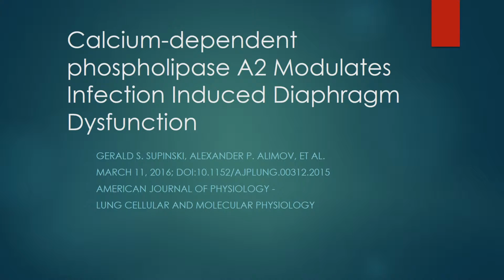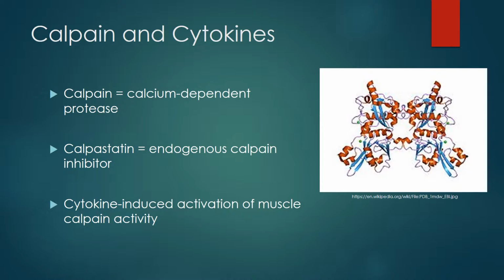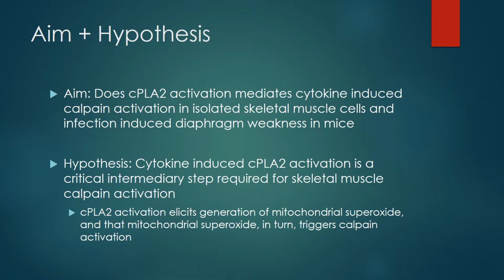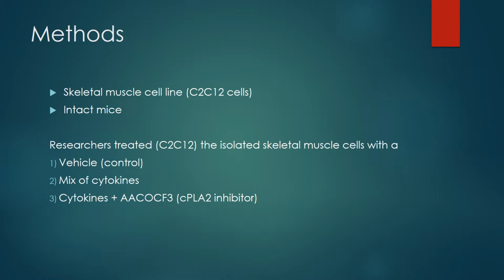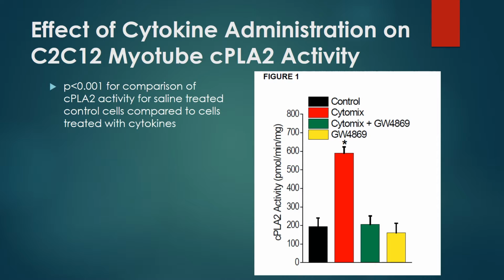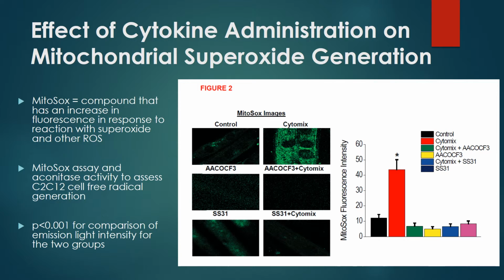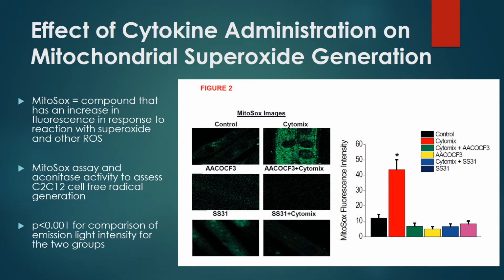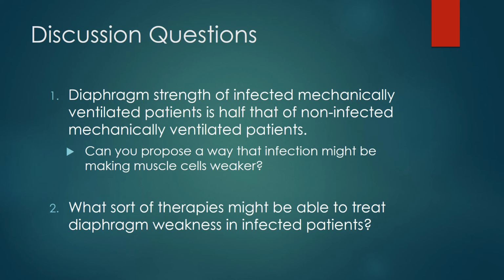Calcium-dependent phospholipase A2 Modulates Infection Induced Diaphragm Dysfunction